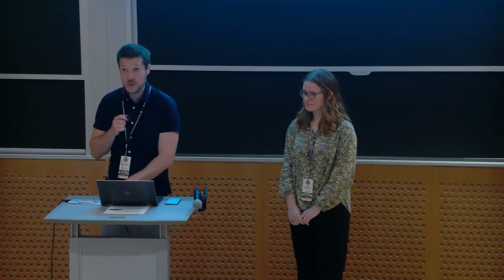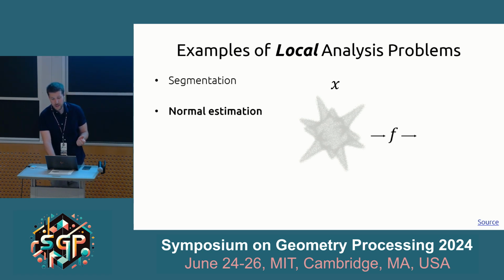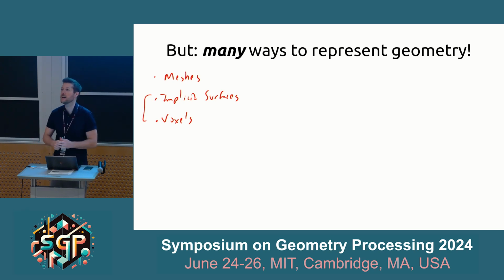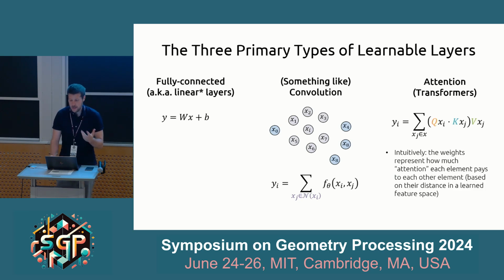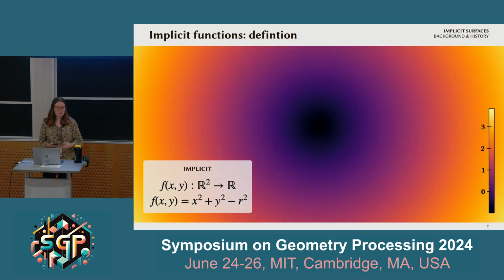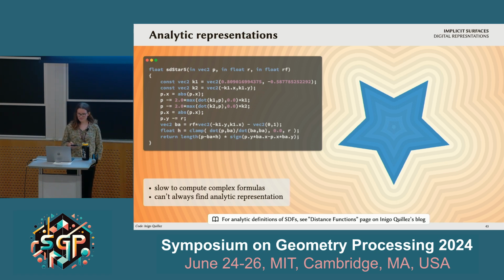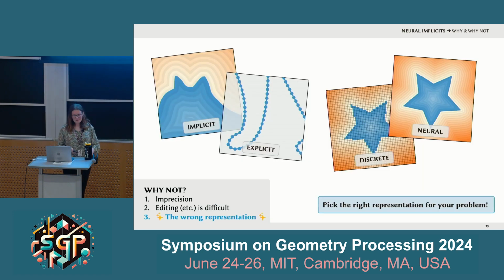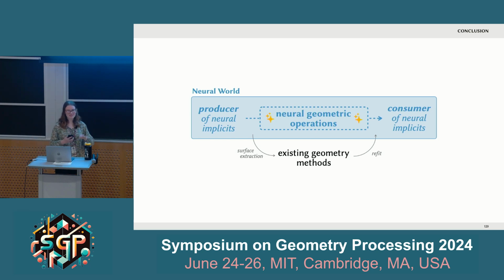Deep Learning for 3D Geometry (SGP Graduate School 2024)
Speakers:  Daniel Ritchie (Brown University) and Zoë Marschner (Carnegie Mellon University)

Symposium on Geometry Processing (SGP) 2024